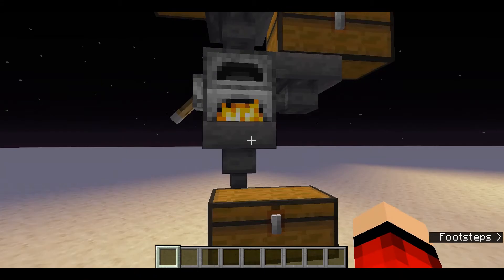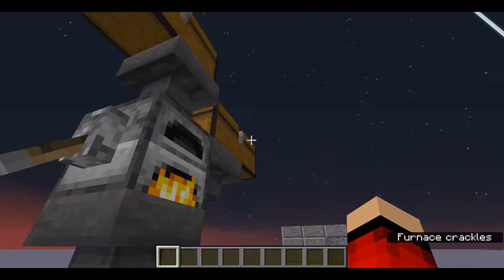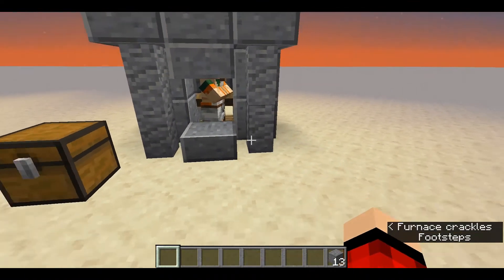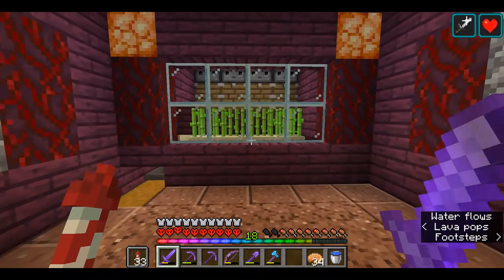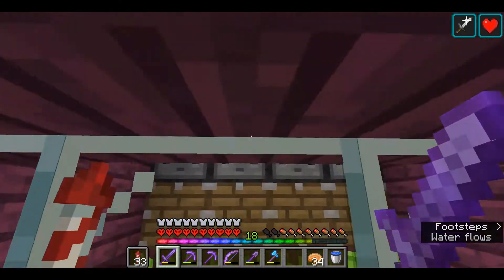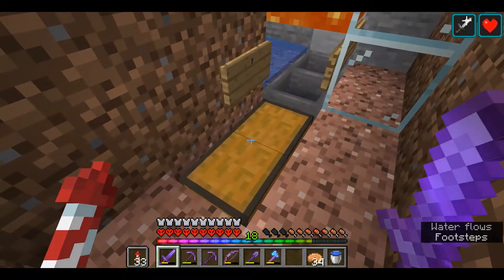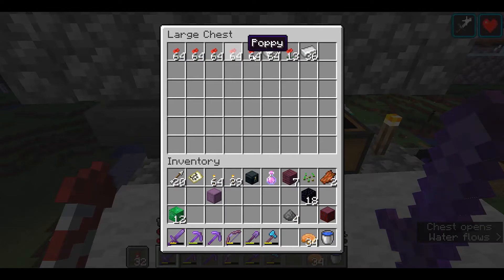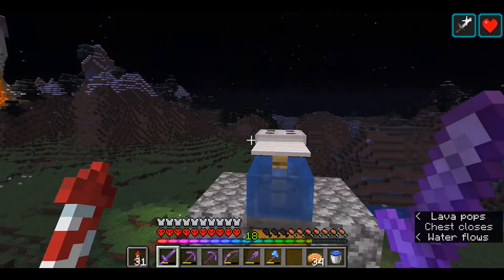5 EASY Minecraft starter farms | 1.16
Welcome to a new video, in this video I'm going to showing you 5 easy Minecraft starter farms. Hope you enjoy the video!